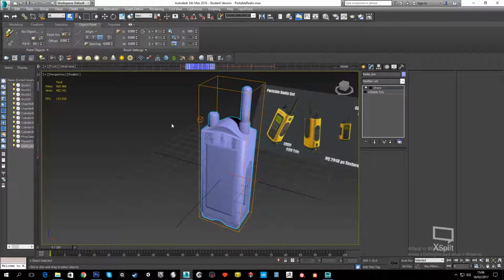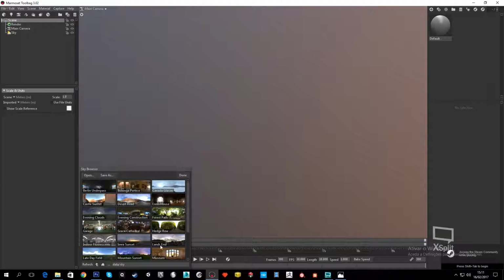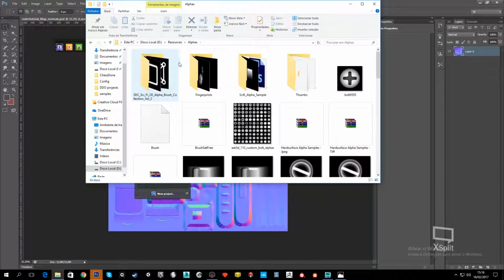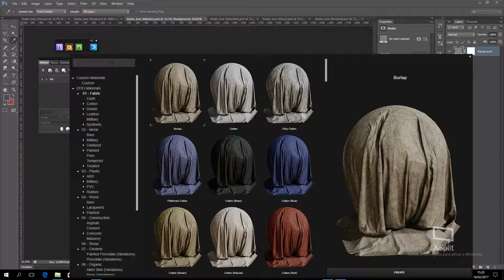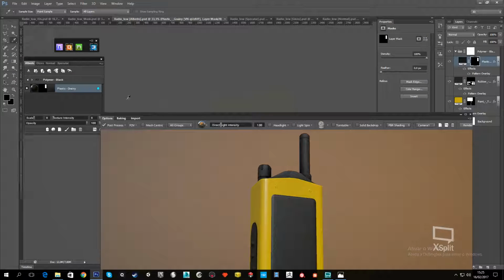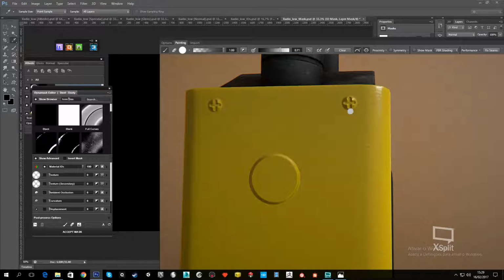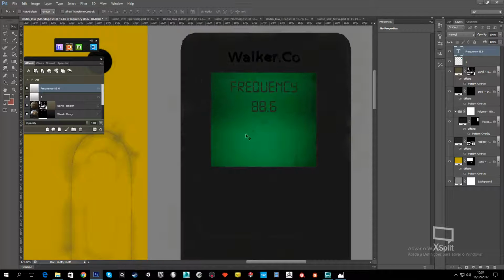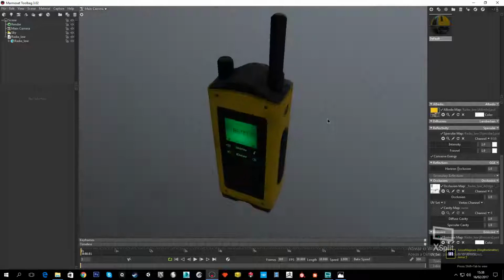WorkFlow -3ds max-Marmoset Toolbag 3 -Quixel suite(under 30 minutes)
Quick video to show you how to do the basic with Mt3 and Quixel suite